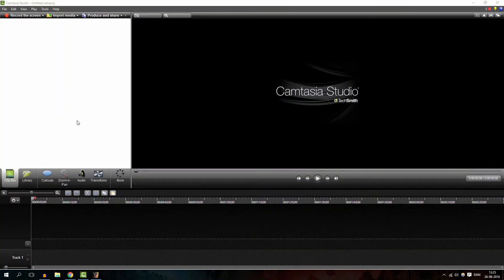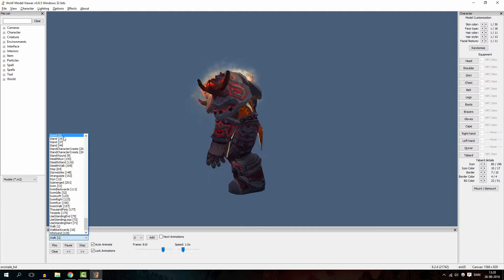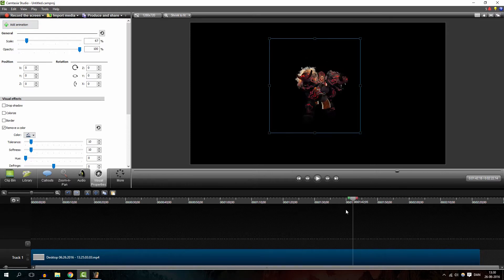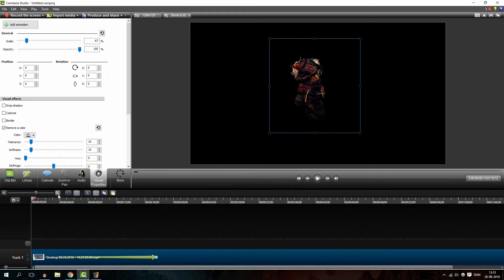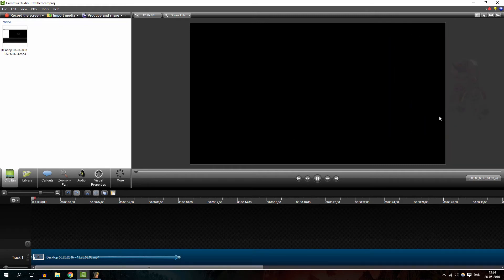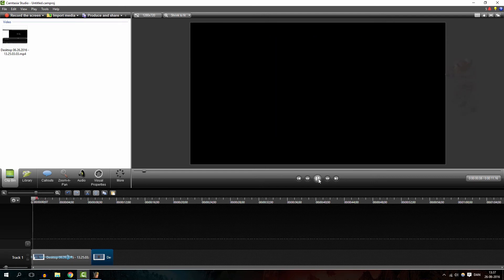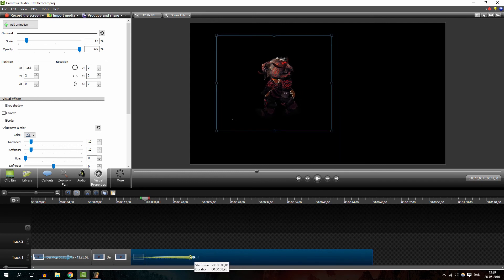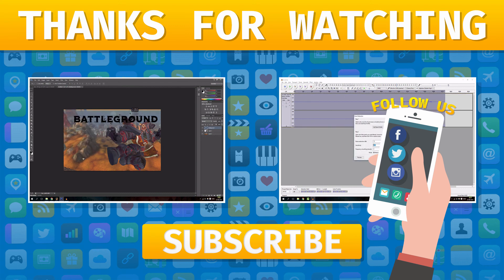Creating a basic animation using WoWModelViewer and Camtasia Studio [GUIDE]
Ever wanted to make some small, fun animations to increase the quality of your videos? Well if you are a WoW player this is a great opportunity. Hope you liked the video and found it informative! Have a great day